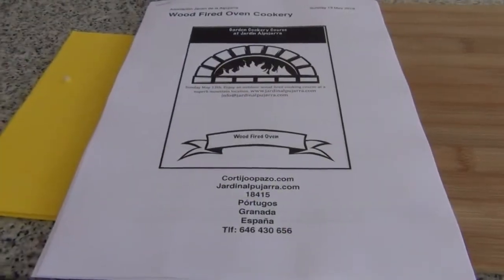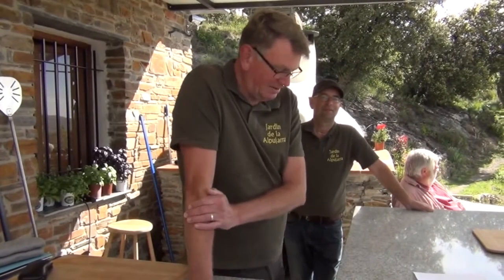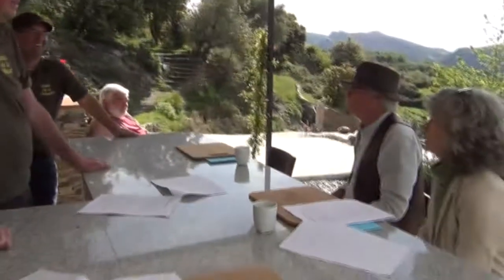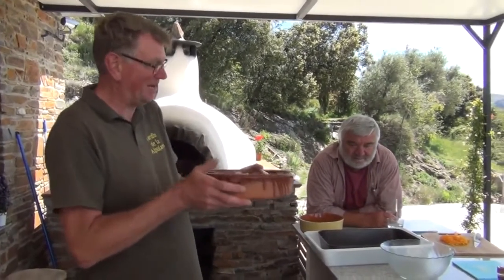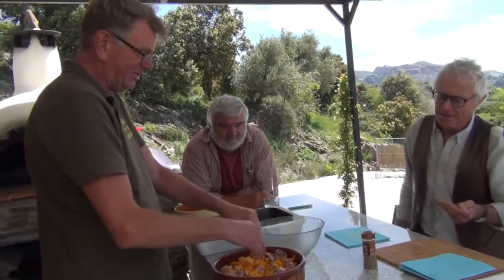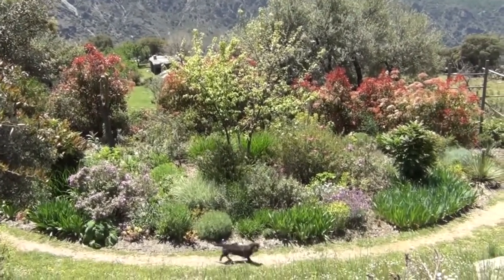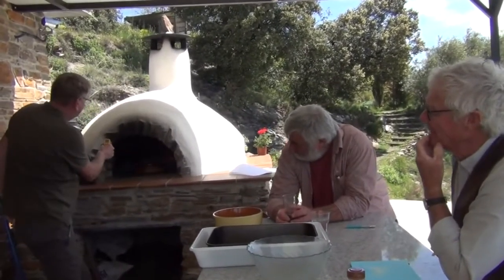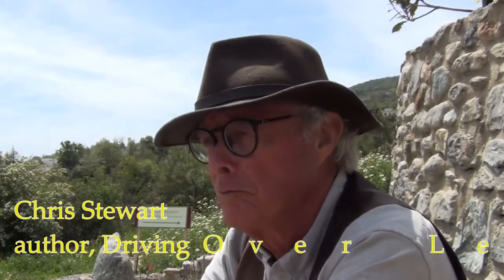Jardin Alpujarra with Chris Stewart at our Wood Fired Oven Cookery Course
Chris Stewart, author of Driving Over Lemons, talks about the good time he had at the Wood Fired Oven Garden Cookery Course at Jardín de la Alpujarra